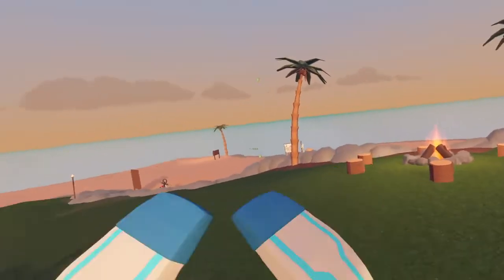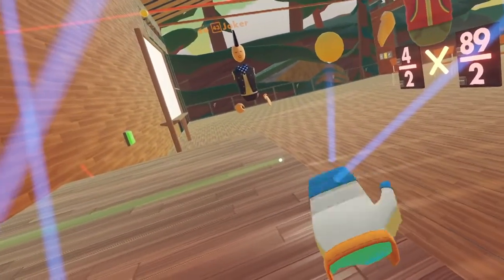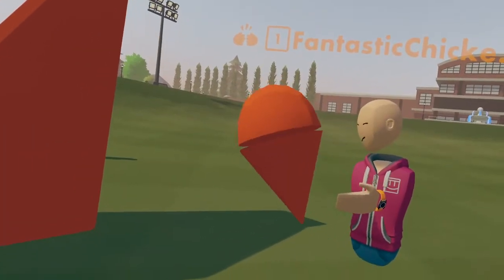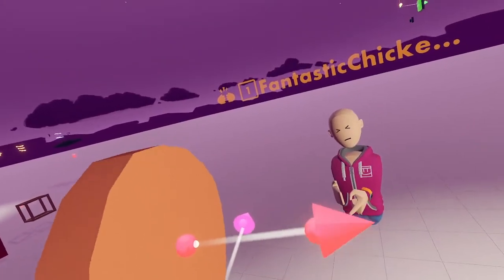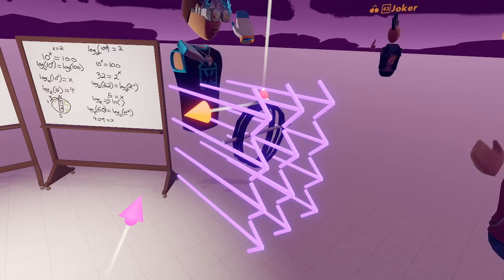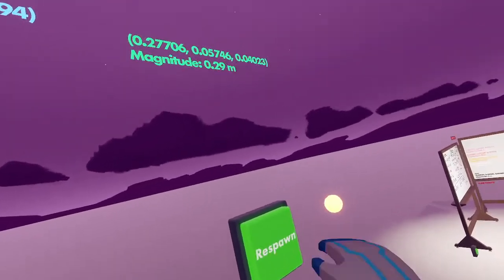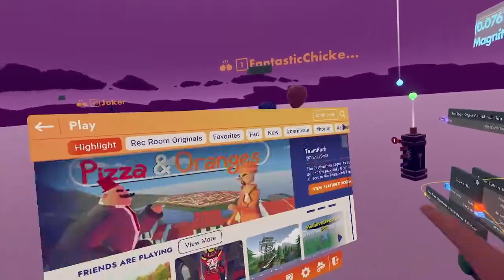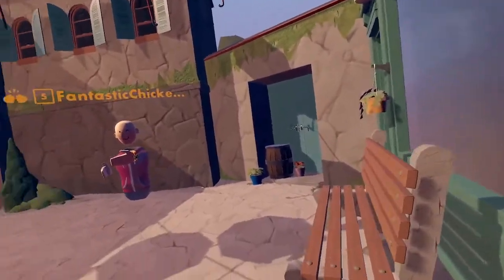Rec Room for STEM tutoring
workshop.

0:02:15 Tutor room 1 -- Math
0:09:30 Tutor room 2 -- Geometry, measuring
0:17:10 Tutor room 3 -- Physics, EM, circuits
0:27:30 How a lesson filmed in VR looks like
0:39:50 Programming in Rec Room
0:43:20 Another world. Not STEM, but gives an idea of complex a world can look like
0:48:00 Chit-chat about Rec Room -- features and limitations